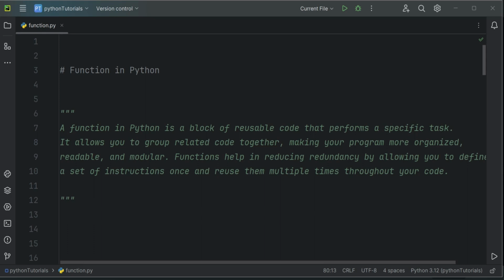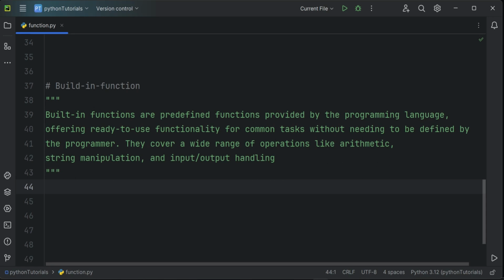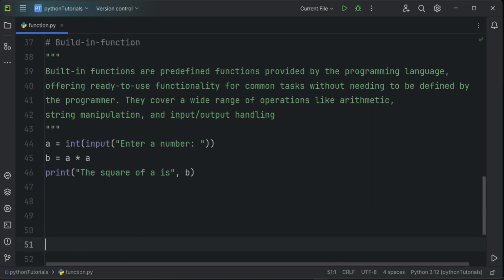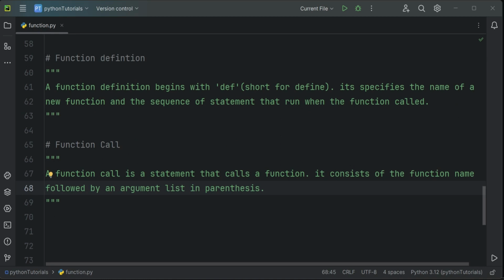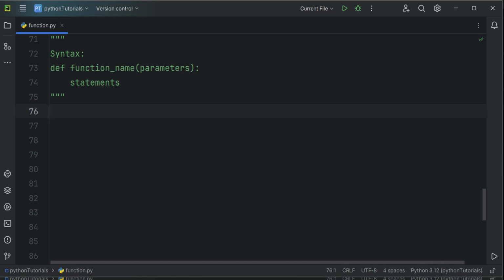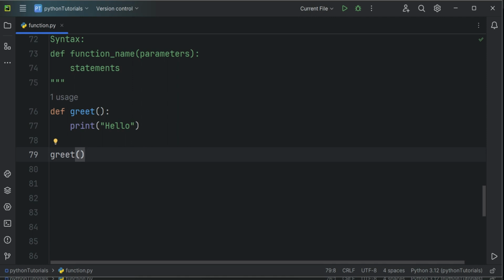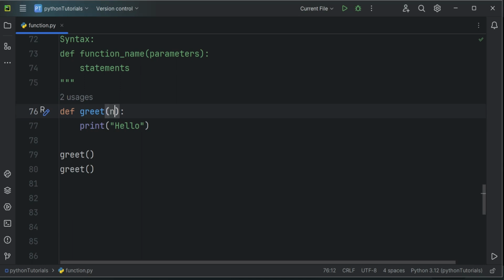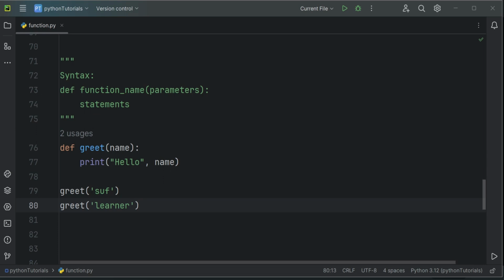function in python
A function in Python is a block of reusable code that performs a specific task. It allows you to group related code together, making your program more organized, readable, and modular. Functions help in reducing redundancy by allowing you to define a set of instructions once and reuse them multiple times throughout your code.

Here are some key components of a Python function:

Function Definition: This is where you define the function using the def keyword followed by the function name and parentheses containing any parameters the function takes (if any).

Function Body: This is the block of code inside the function that specifies what the function does. It consists of one or more statements that are executed when the function is called.

Parameters: These are placeholders for values that are passed to the function when it is called. Parameters are optional, and a function can have zero or more parameters.

Return Value: A function can optionally return a value using the return statement. The return value is the result of the function's computation, and it can be used in the calling code.

Function Call: This is where you actually execute or "call" the function in your code. You use the function name followed by parentheses, optionally passing in any required arguments.

Functions are essential for building complex programs in Python, as they allow you to break down your code into smaller, manageable pieces, each responsible for a specific task. This makes your code more modular, easier to maintain, and encourages code reuse.

chapters:

0:00 intro
0:35 types of functions
0:40 Buid-in function
2:05 user-defined function
2:25 function definition
2:38 function call
2:56 syntax
3:30 lets create it
5:05 parameters value